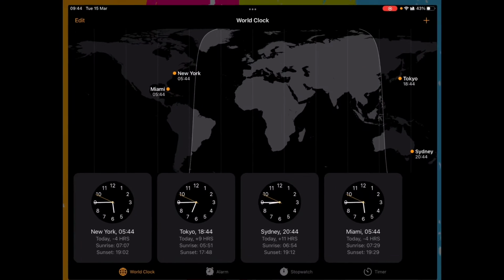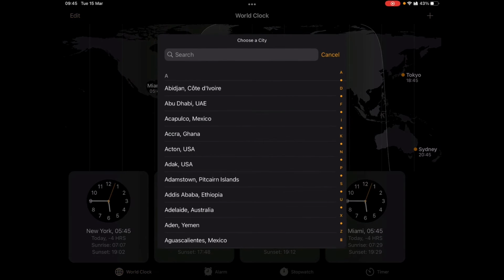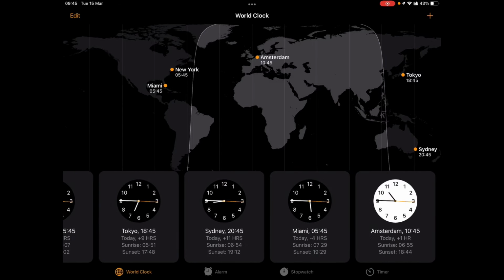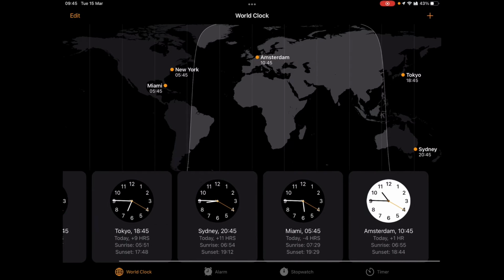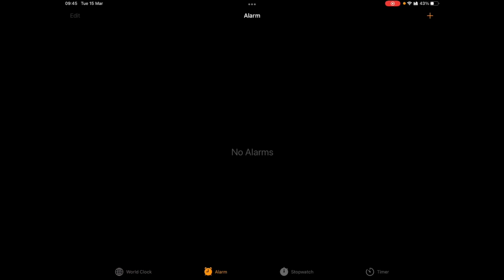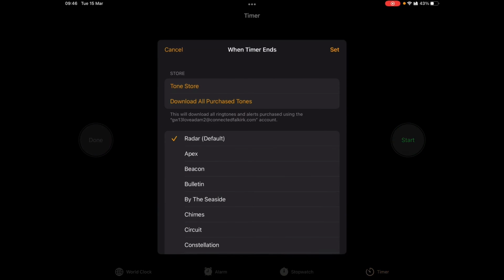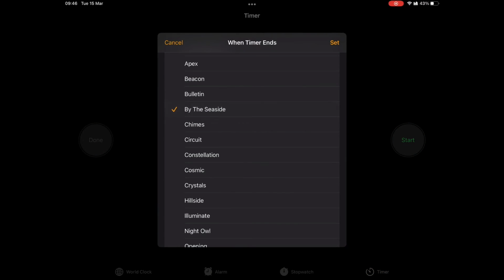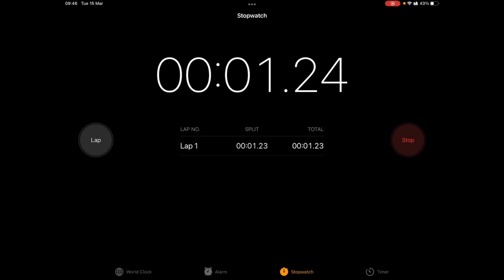Using the Clock on your iPad ⏰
How to use your clock app!